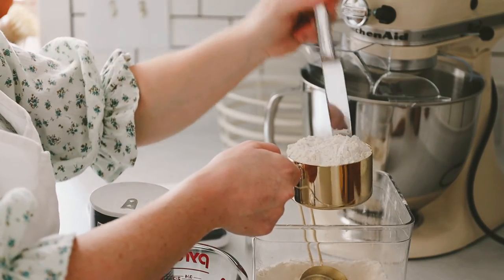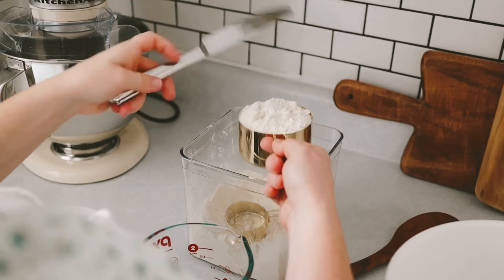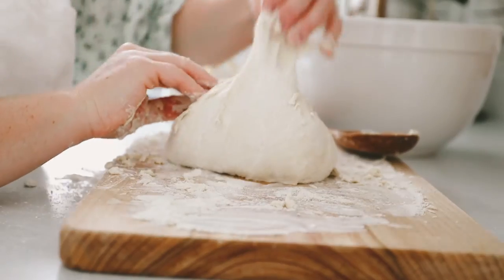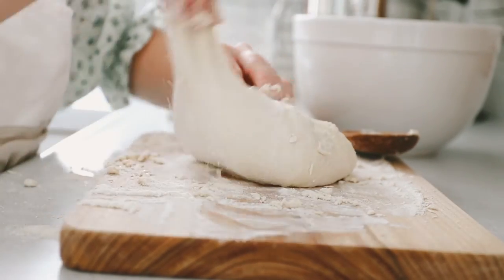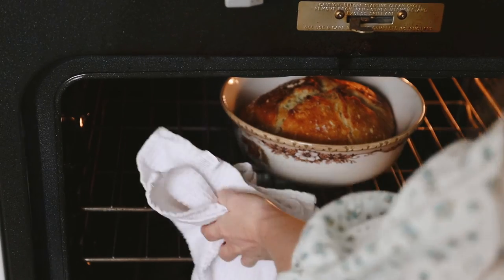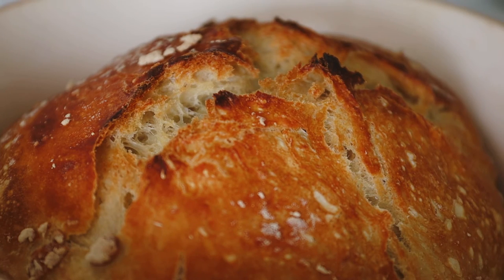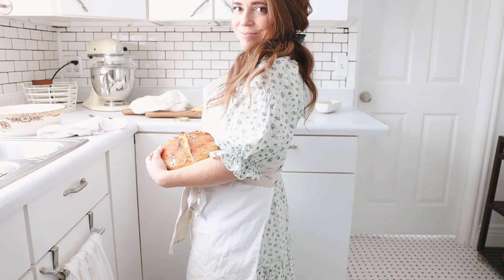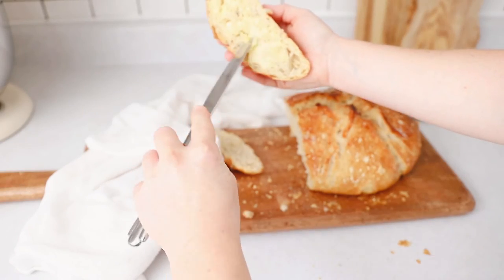Easiest Bread Recipe You Will Ever Try! Cottagecore Style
Lately I've been feeling a strong pull to get back to the basics of living. I long to build a beautiful home for my husband and I, grow food, and learn essential skills for living simply.

One skill I am eager to master is baking bread. I found this fool proof artisan bread recipe on the blog "It’s Always Autumn", and thought it would be the perfect place to start. I’ve made this recipe three times now, and it truly is fool proof!

Products Shown In Video:

Dish Rack*
Soap Dispensers*
Sponge Caddy*
Scrub Brush Set*

-BUSINES INQUIRIES-